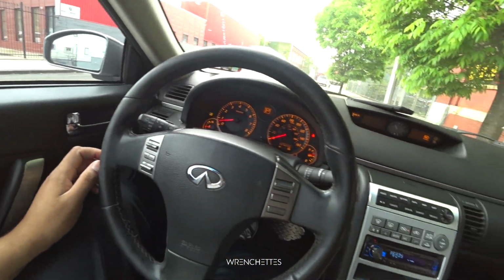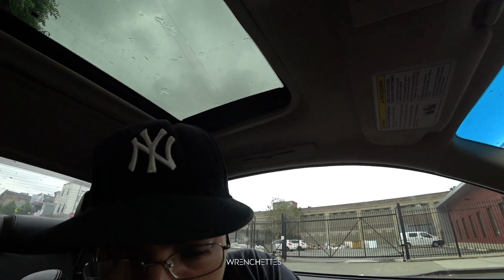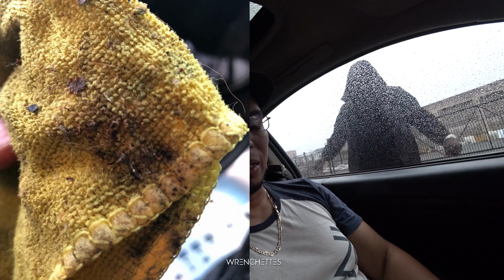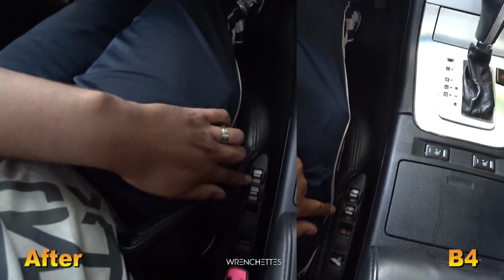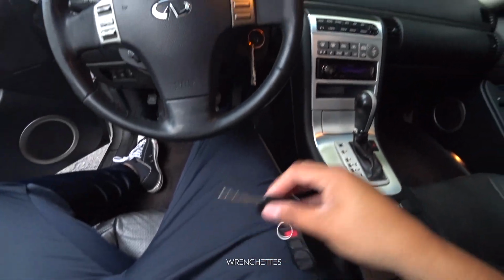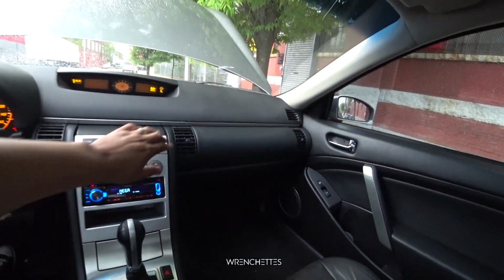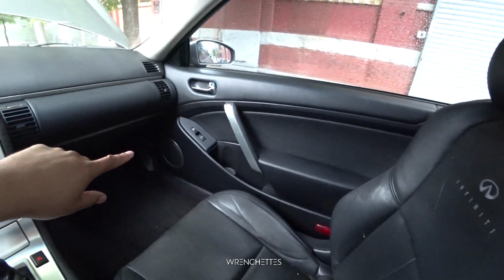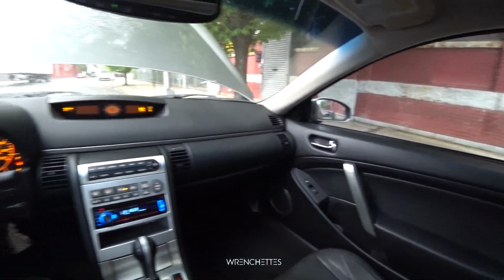Dirtiest Interior cleaning......................Infiniti G35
Dirtiest Interior cleaning with antibacterial cleaning solutions. a MUST when you buy a car.